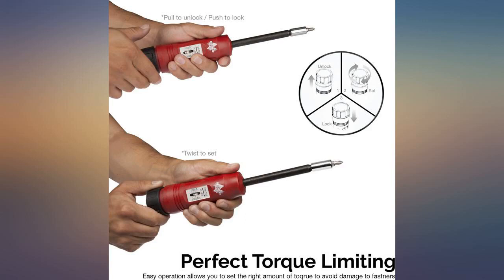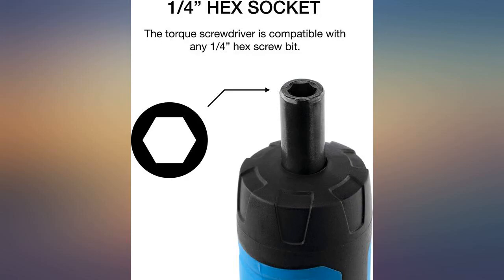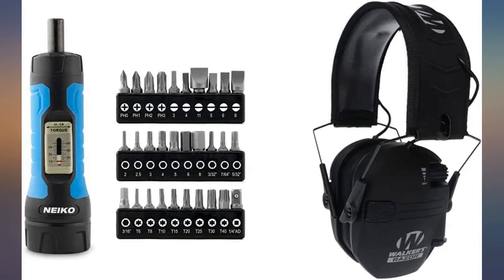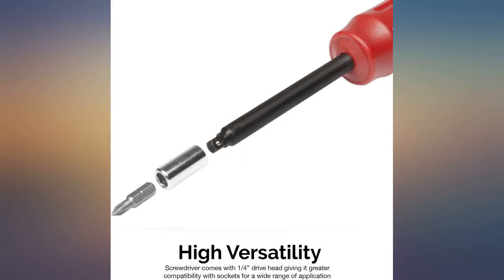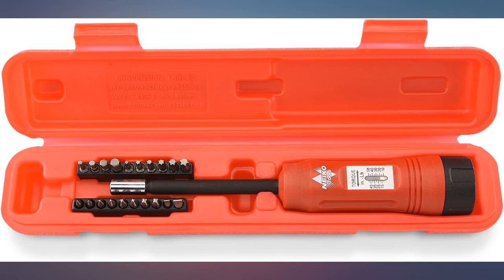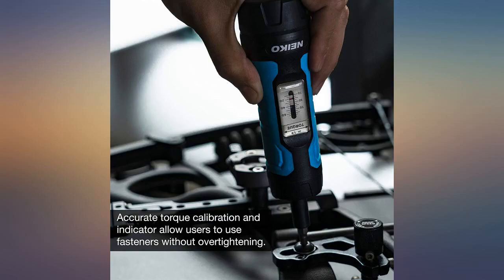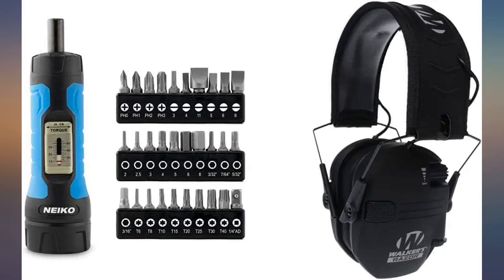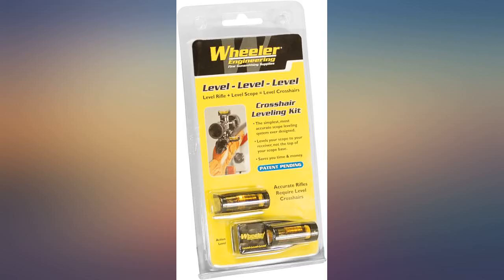Neiko 10574A 1//4/u201D Drive Torque Wrench Screwdriver Set | 30 Pieces of S2 Steel review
Neiko 10574A 1//4/u201D Drive Torque Wrench Screwdriver Set | 30 Pieces of S2 Steel Philips, Hex, Slotted, and Torx Bits | 10 to 60 Inch-Pounds Torque Adjustment Range | Firearms Accurizing and Gunsmithing

Main Features:
- [DURABLE]: Sturdy Philips, Hex, Slotted, and Torx Bits constructed with S2 Steel for maximum durability.
- [EASY TO USE]: Easy to read, set, and offers accurate, automatic tension locking for scope mounting, gunsmithing, maintenance, and more.
- [ACCURATE]: Accuracy of +/- 2 in-lbs with a torque adjustment range of 10 to 60 inch-pounds.
- [VERSATILE]: Can be used to apply torque to fasteners, firearms, and/or firearm accessories.
- [INCLUDES]: Torque Screwdriver, 1/4" Hex to 1/4" Driver Socket Adapter, Protective Hard Case, and 30 Bits: 4x Phillips (PH#0, PH#1, PH#2, PH#3), 6x Slotted (3mm, 4mm, 5mm, 6mm, 8mm, 11mm Specialty Bit), 7x Metric Hex (2mm, 2.5mm, 3mm, 4mm, 5mm, 6mm, 8mm), 4x SAE Hex (3/32", 7/64", 5/32", 3/16"), 8x Torx (T6, T8, T10, T15, T20, T25, T30, T40).